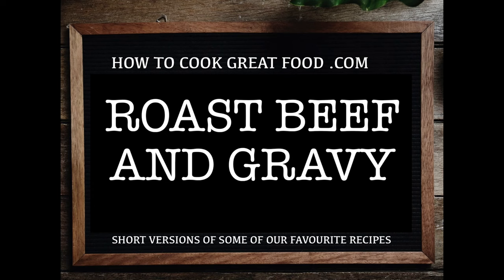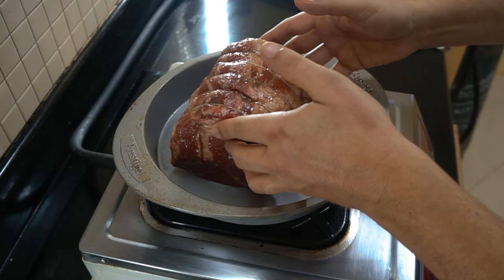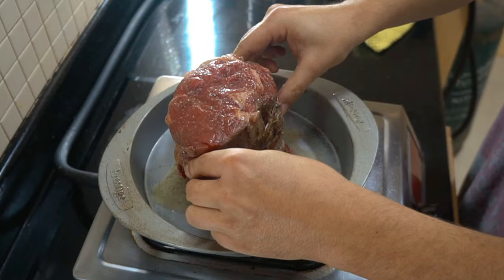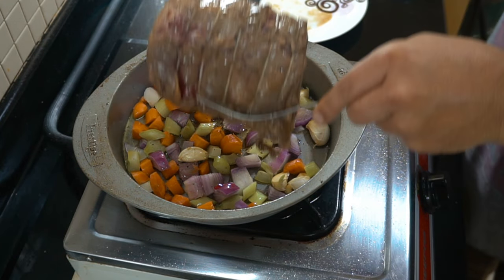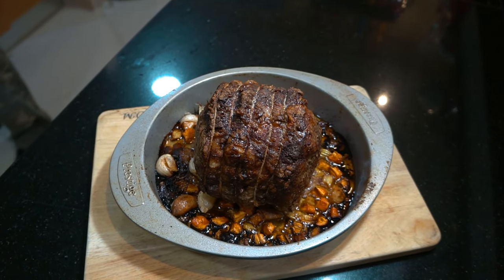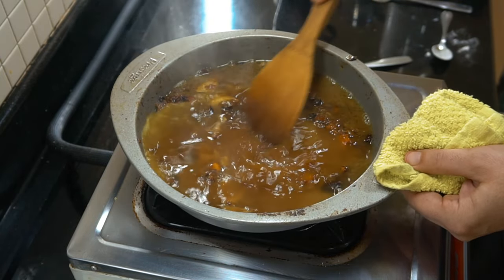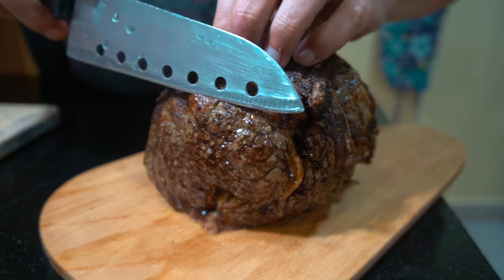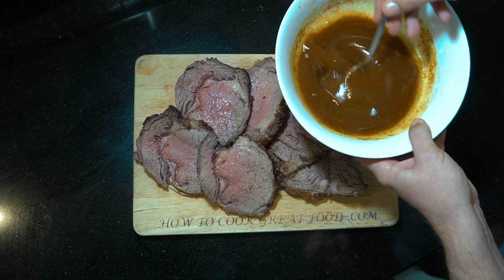Easy Roast Beef - How to Roast Beef - Beef Joint in the Oven - Juicy Roast Beef - Beef Gravy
Easy Roast Beef - How to Roast Beef - Beef Joint in the Oven - Juicy Roast Beef